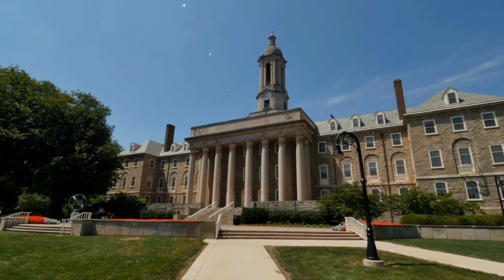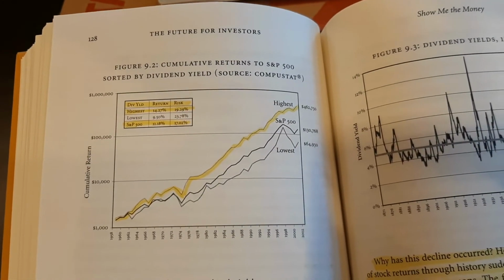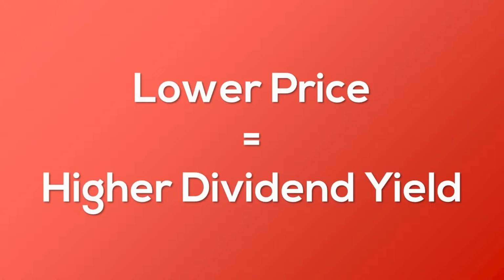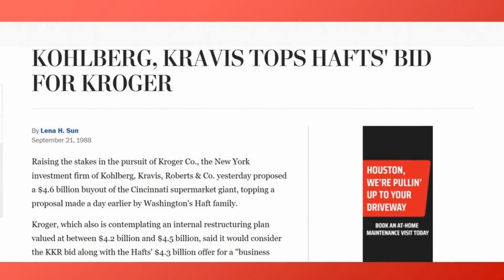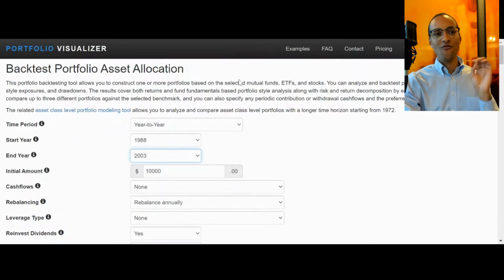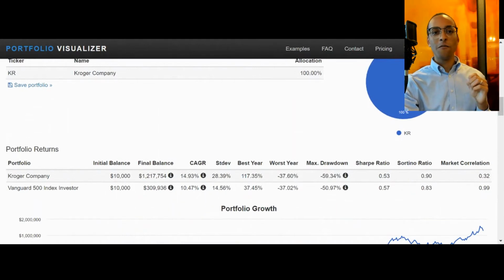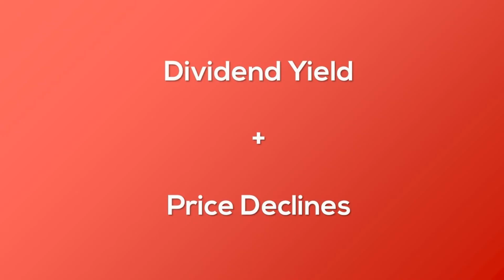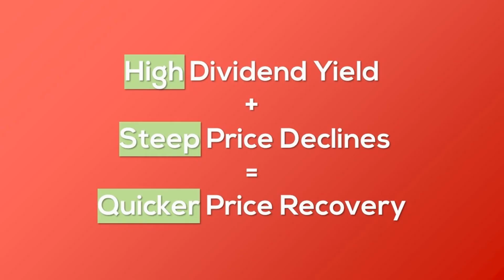Boost Returns With This Simple Technique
Bear markets bring stock prices down.  Everyone gets that.  But what if there was a way to not only stabilize your returns, but actually increase them through bear markets?  Today's episode draws on research from Wharton professor Dr. Jeremy Siegel, in his fantastic book The Future For Investors:

0:00 - Boost Returns
1:01 - How It Works
2:31 - Philip Morris Example
4:50 - Kroger Example
7:11 - Kroger Returns
10:03 - Bonus Insights